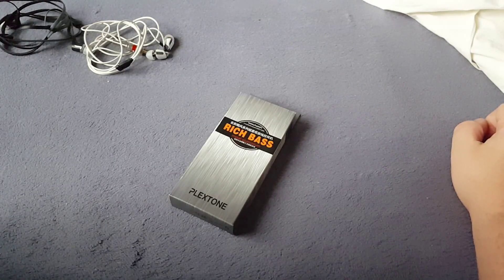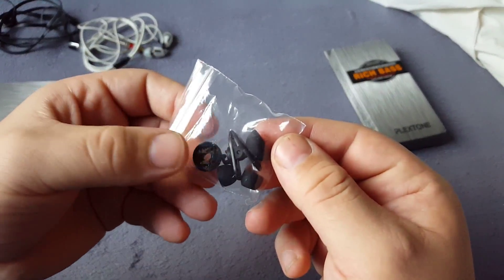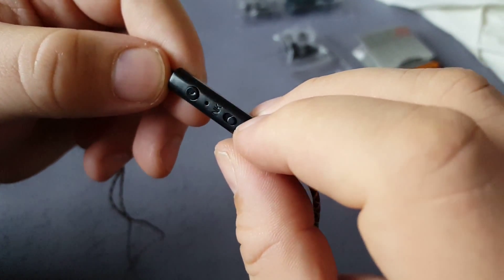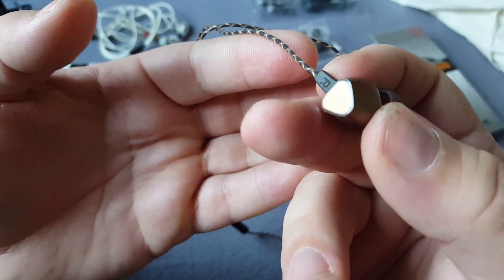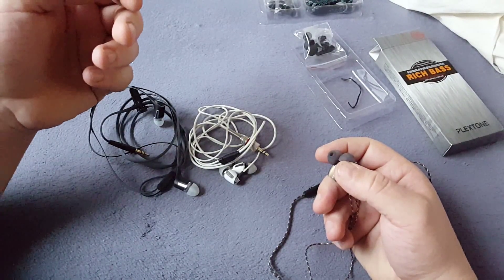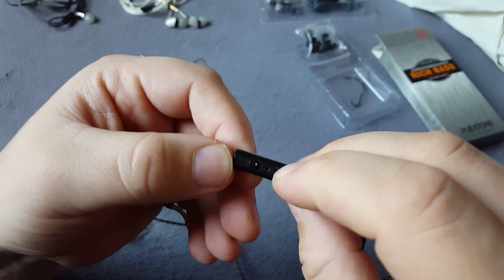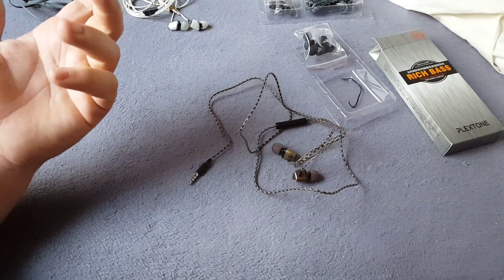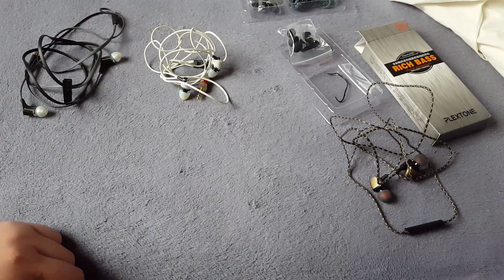QKZ-X36M PLEXTONE Stereo Headphones In Ear Headphones